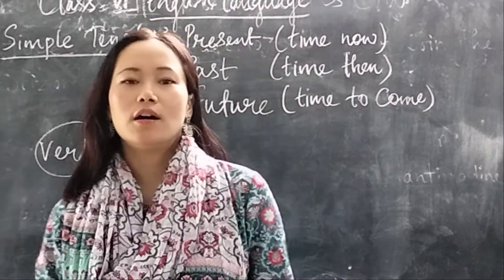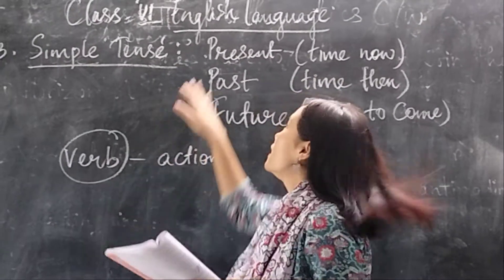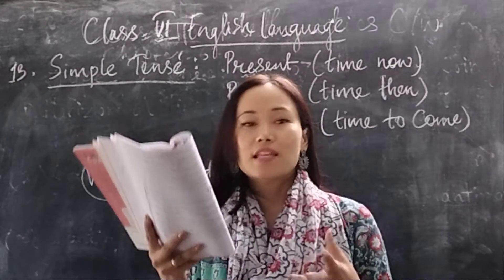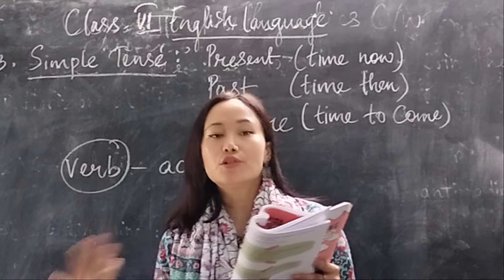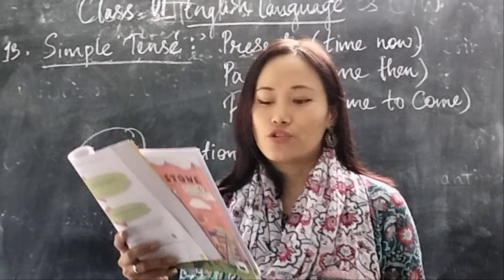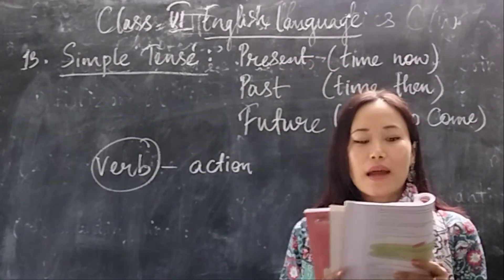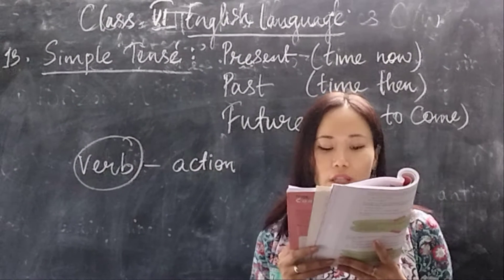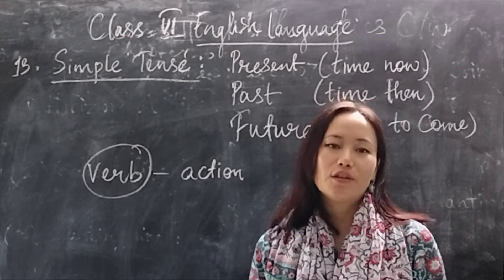Chapter 13. Simple Tense: Present, Past and Future | class 6| English language